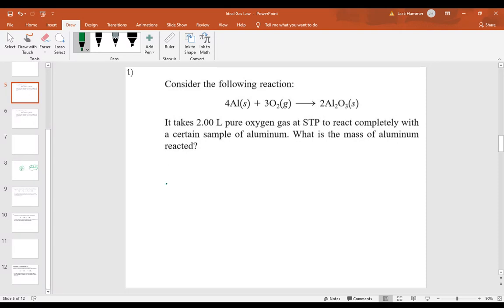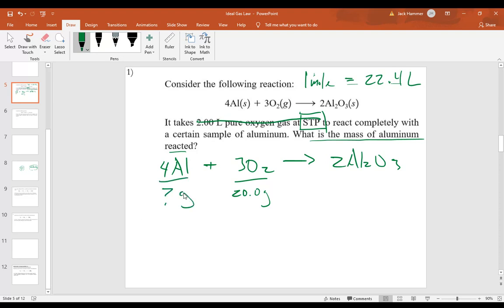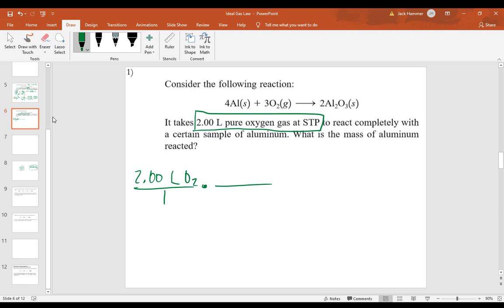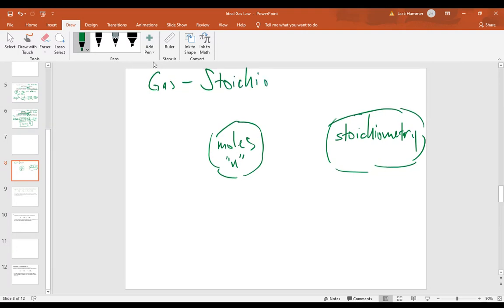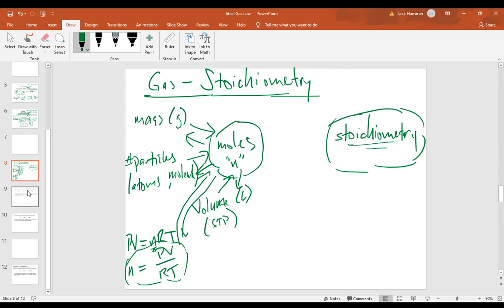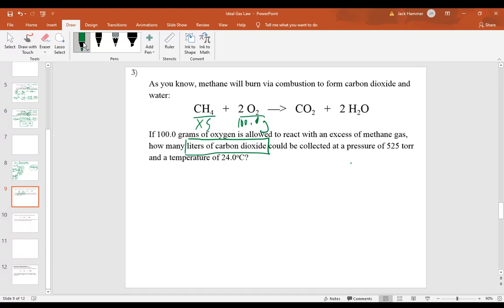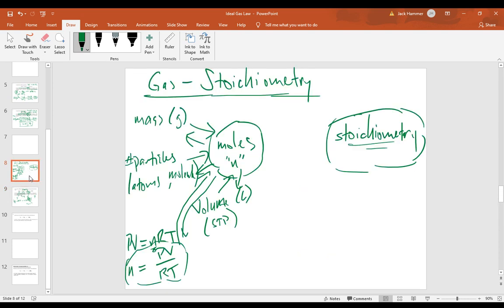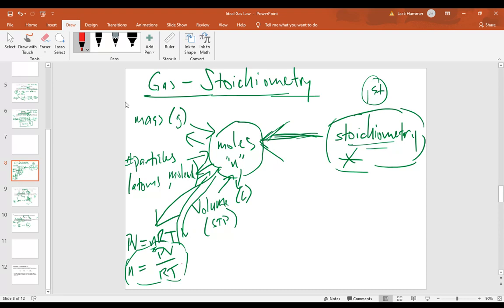Ideal Gas Law - Stoichiometry Video